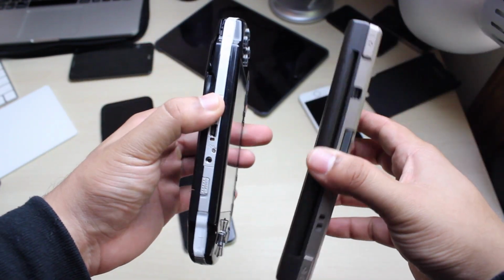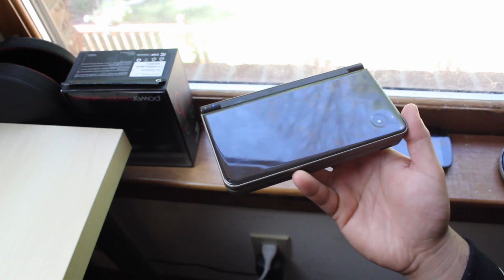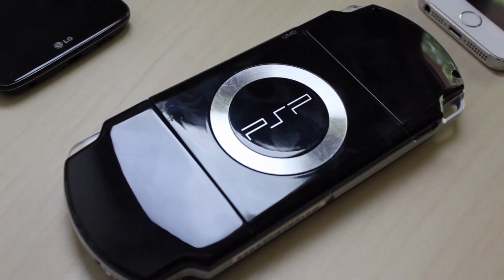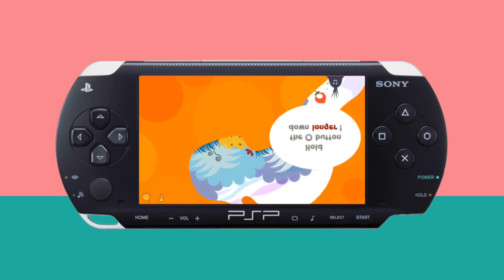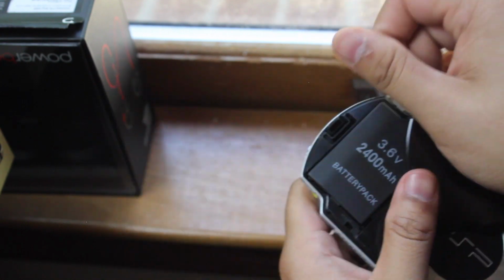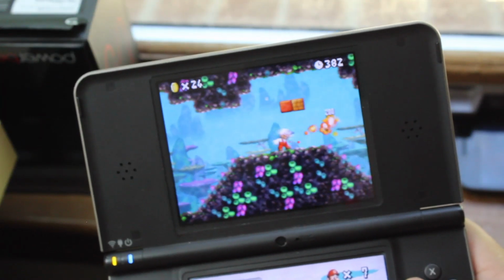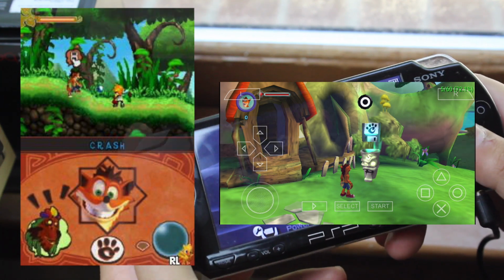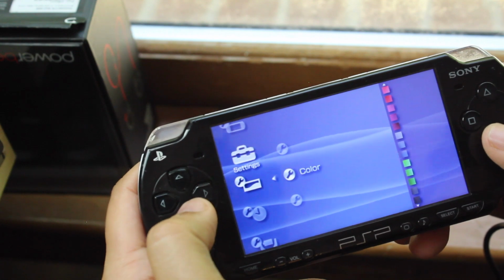Nintendo DS Vs. Sony PSP IN 2017! Which One Should You Get!?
The Sony PSP and the Nintendo DS have always been in comptition with each other, so let's see how they compare in 2017!